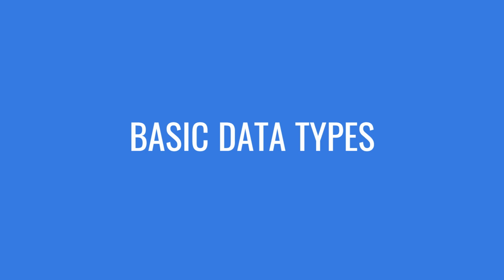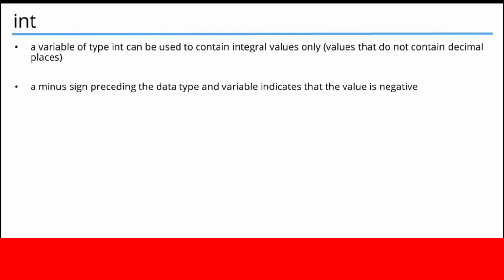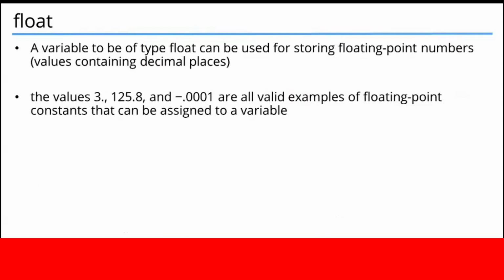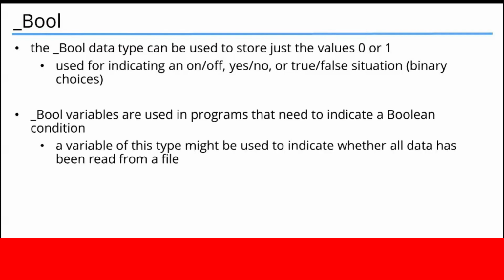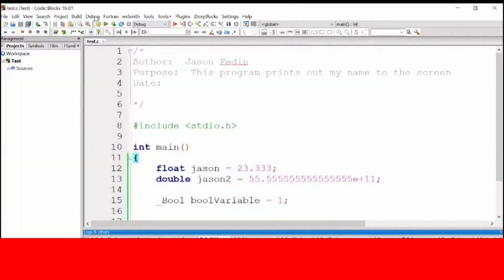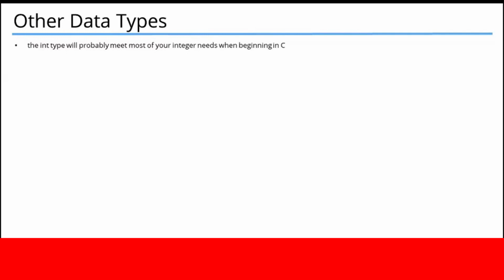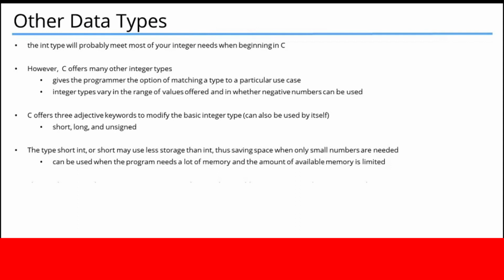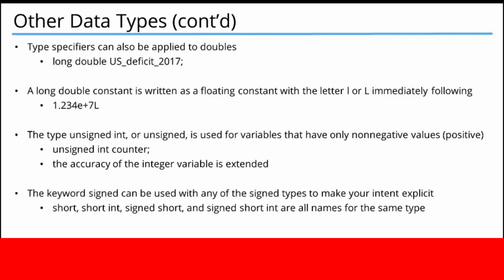This might surprise you: The 4 Basic Data Types